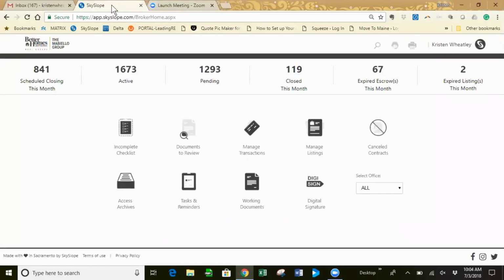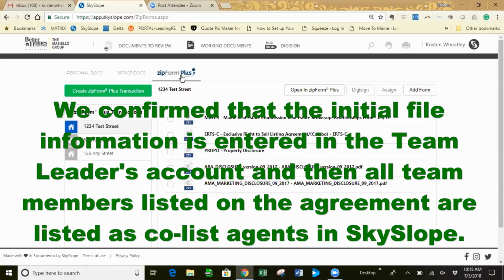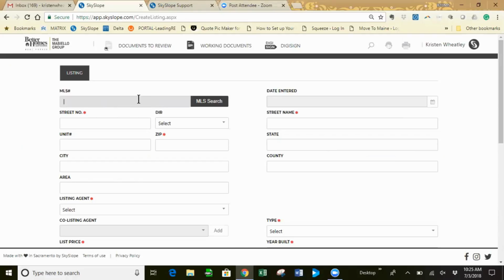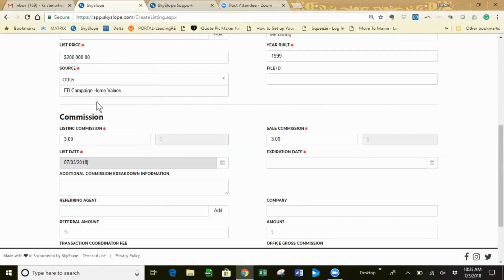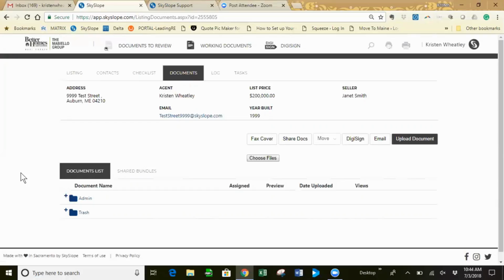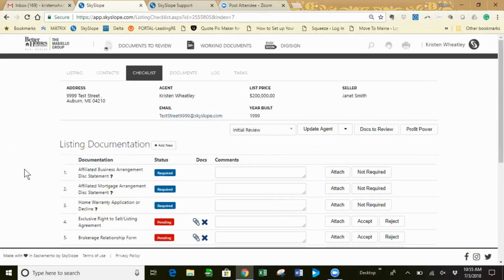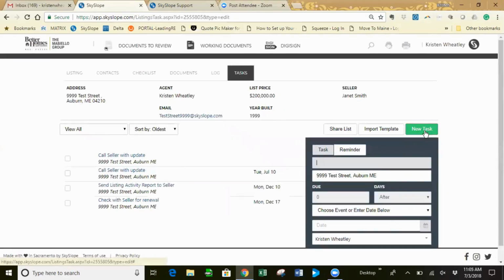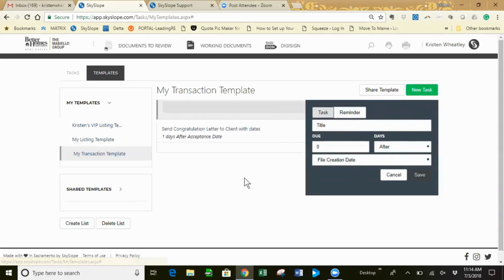How To Save At Least 2 Hours Per Week Using SkySlope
SkySlope basically automates the compliance process we used to do manually. However, some of its best features are not as widely known and can function as your very own virtual assistant. Use the techniques and strategies in this video class to spend less time on admin tasks and save yourself at least 2 hours per week.